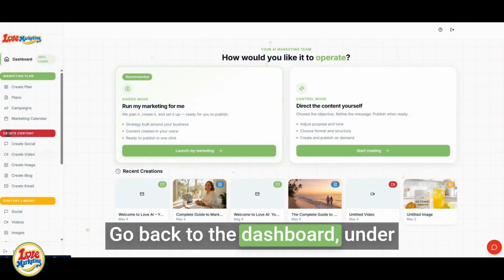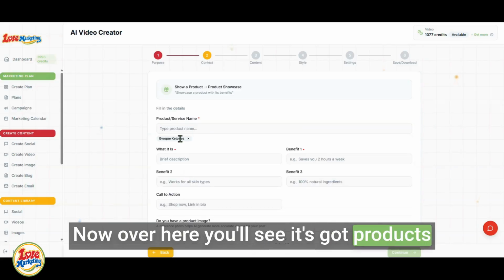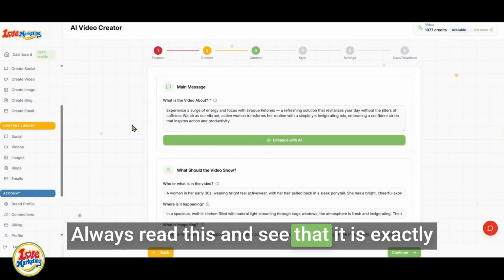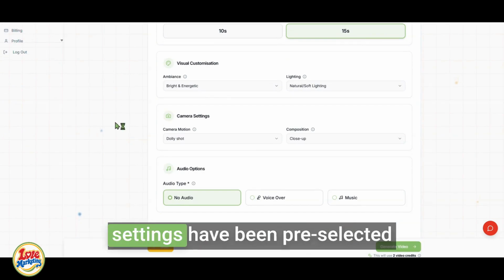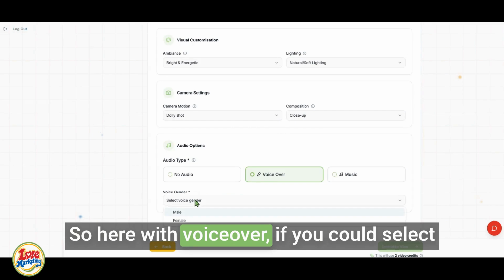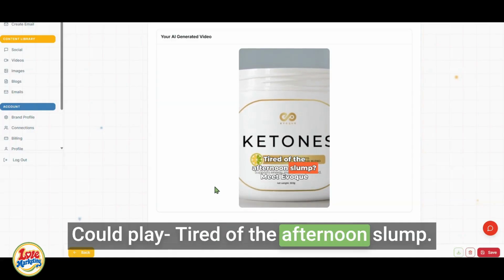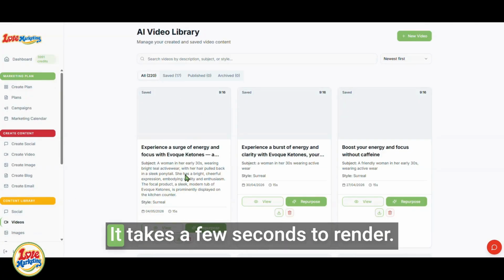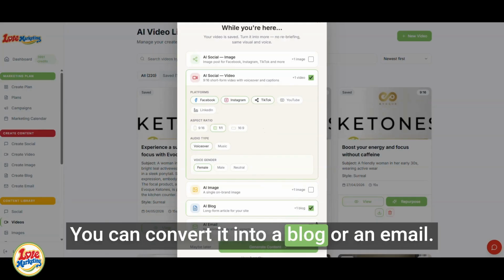How to Create Marketing Videos with AI (Love Marketing AI Tutorial)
Learn how to create professional marketing videos for your small business with Love Marketing AI — product videos, brand videos, social videos and ads in minutes. No editing skills, no expensive software, no videographer required.

By the end of this video, you'll know how to:

✅ Brief Love Marketing AI on the type of video you want — product, brand, social, ad
✅ Choose the right format and aspect ratio (9:16 vertical, 16:9 horizontal, 1:1 square)
✅ Use the wizard to set the goal, audience and tone for your video
✅ Generate AI voiceovers in different voices and accents (including Australian)
✅ Review, edit and re-render the video if you want a different version
✅ Download finished videos ready to upload to YouTube, Instagram, TikTok or your website

Love Marketing AI handles the script, voiceover, visuals, and rendering — you just answer a few simple questions about your business.

CHAPTERS

00:00 — What we're making in this video
00:30 — Types of videos Love Marketing AI can create
01:00 — Setting up your first video brief
02:30 — Choosing format and aspect ratio
03:30 — Adding your voiceover
04:30 — Reviewing and editing your video
05:30 — Re-rendering and exporting
06:00 — Where to use your finished video

WHAT KIND OF VIDEOS CAN LOVE MARKETING AI MAKE?

🎬 Product videos — showcase a single product with images, voiceover and music
🎬 Brand videos — tell your business story or introduce your team
🎬 Social videos — short 15-second vertical clips for Instagram, TikTok, Facebook
🎬 Ad videos — punchy, conversion-focused videos for paid campaigns
🎬 How-to videos — explainer content for your products or services
🎬 Review videos — turn customer testimonials into video content

Australian small business owners who:

- Want to use video marketing but don't know where to start
- Don't have time to learn editing software or hire a videographer
- Need consistent video content for social media, ads or their website
- Want professional-looking videos that match their brand
- Have been told "you should be doing video" but never had a system for it

ABOUT LOVE MARKETING AI

The AI marketing platform built for Australian small business. Plan your strategy, generate videos, images, blogs and emails, and publish across every channel — all in minutes. Built in Australia 🇦🇺

🔔 New tutorials and small business marketing tips every week.

MORE LOVE MARKETING AI VIDEOS